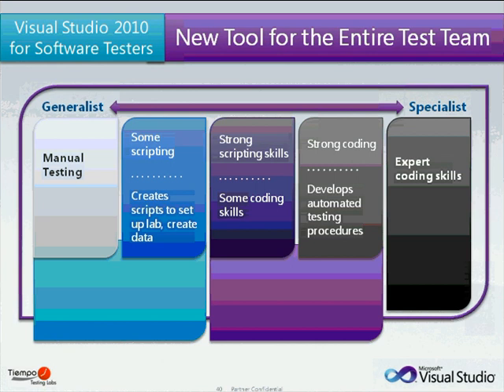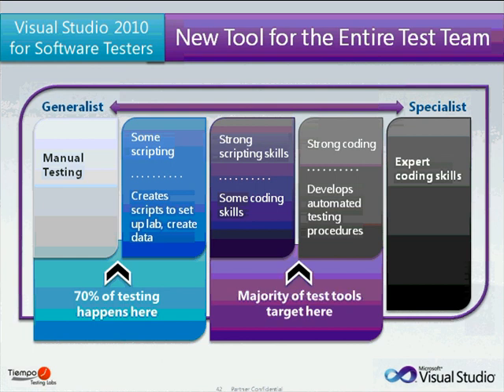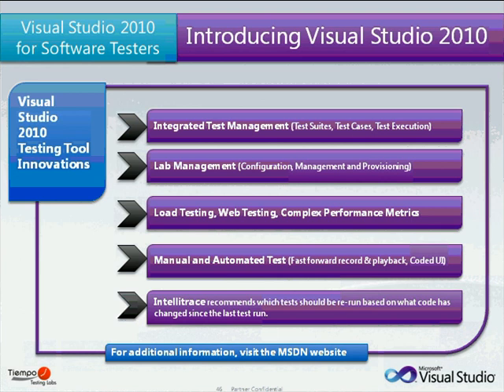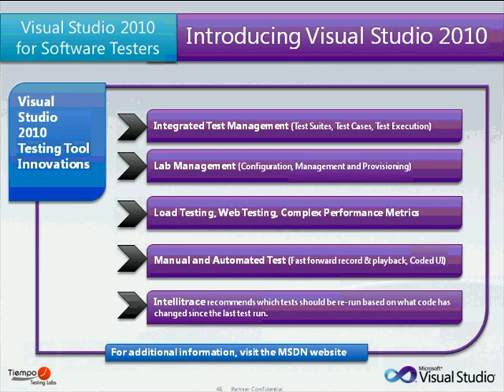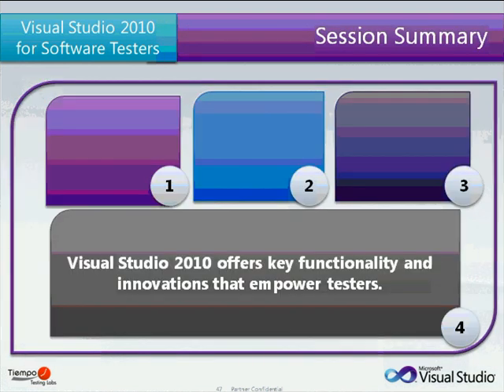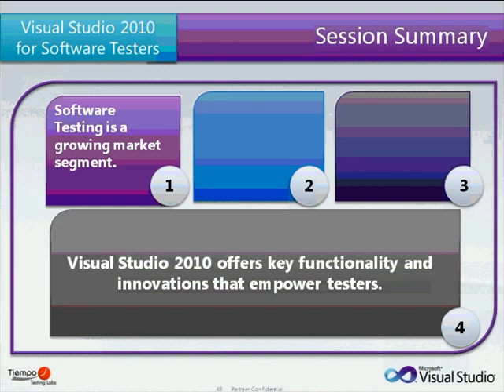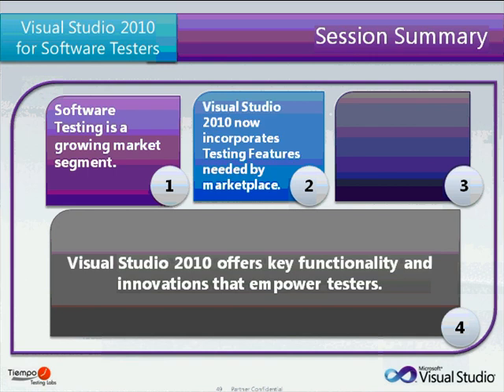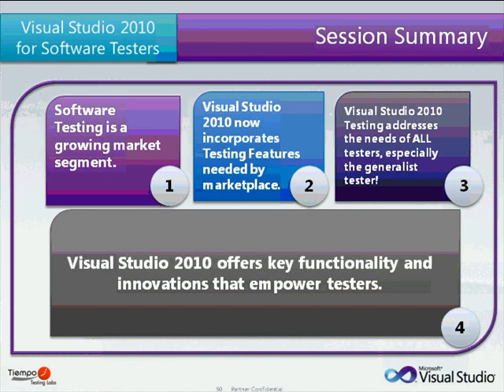VS2010 Testing - Reseller Training 1.3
Visual Studio 2010 for Testers (part 3/3)
Join us to learn about the new testing tools included in Visual Studio 2010, and why your customers would care. This session will examine the software testing industry, the changing market trends and explore new opportunities with Visual Studio 2010. You will learn why software testing is at the core of the new features in Visual Studio 2010 and poised for explosive sales growth. Presenter: Michael Deroche.  (From the Microsoft Parners Academy Live -- November 2010)